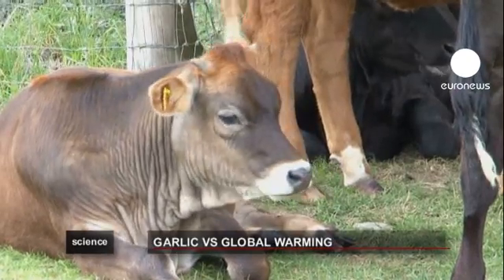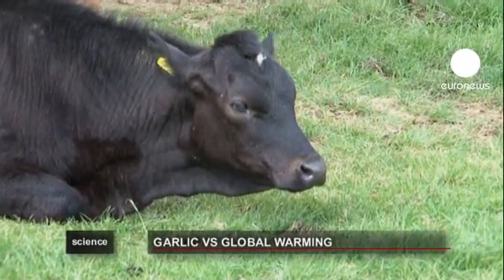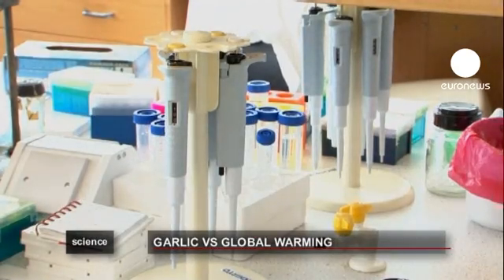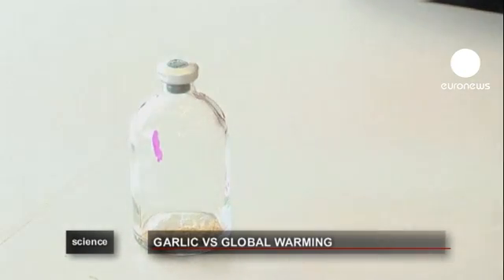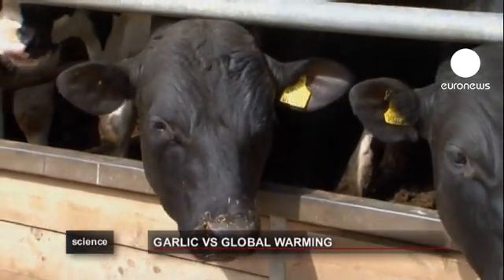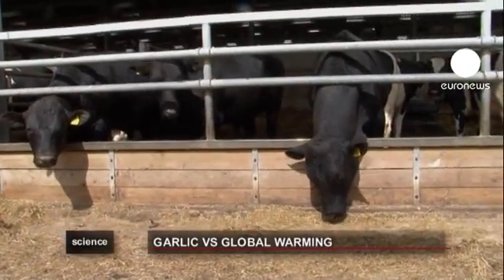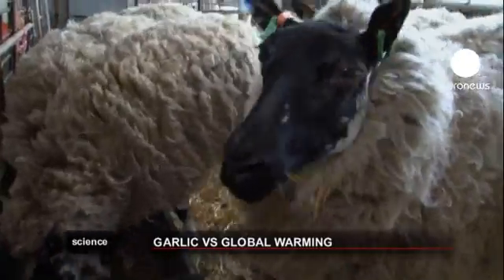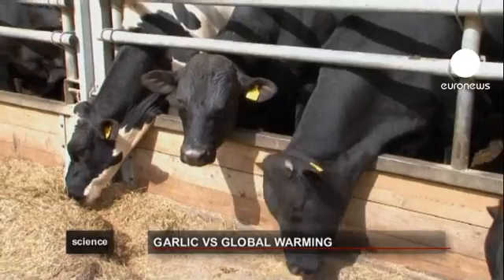euronews science - Garlic against global warming from cows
Grass goes in one end, methane comes out the other. As a greenhouse gas, this is far more potent than carbon dioxide. So, scientists on a research farm in western Wales are looking at ways to eliminate methane. Garlic turns out to work wonders.